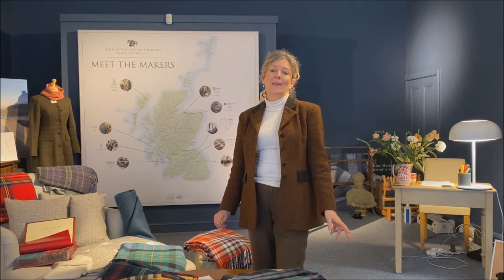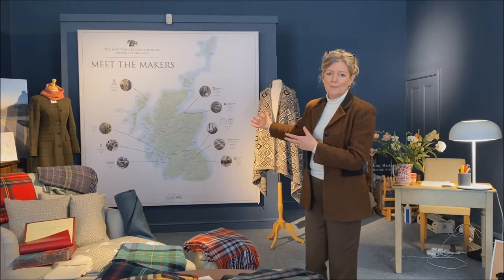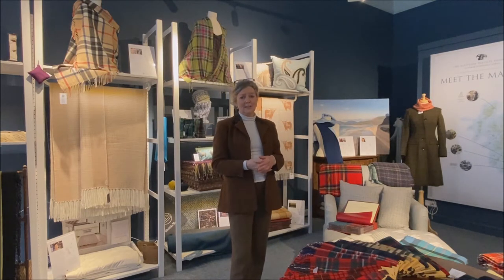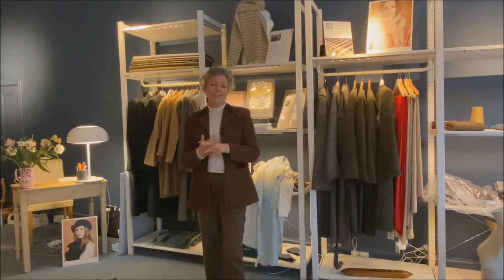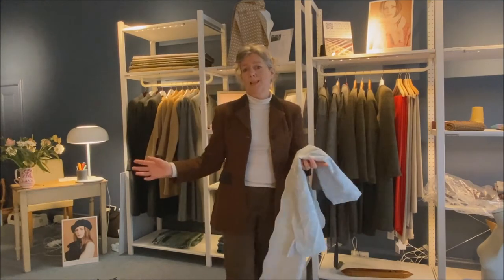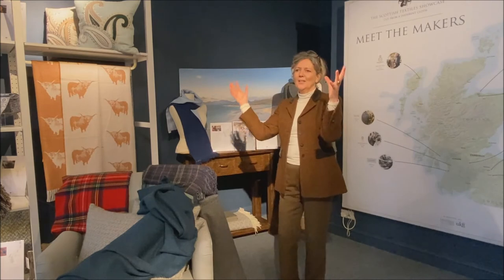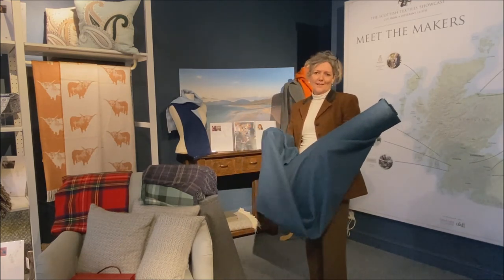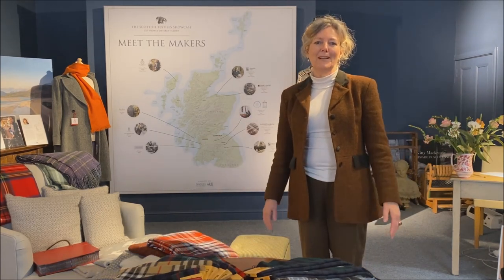Scottish Textiles Showcase Welcome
Welcome to The Scottish Textiles Showcase! A short introduction by founder and director Kitty Bruce-Gardyne.